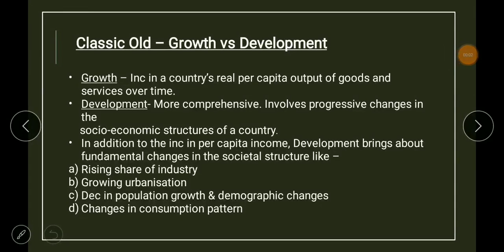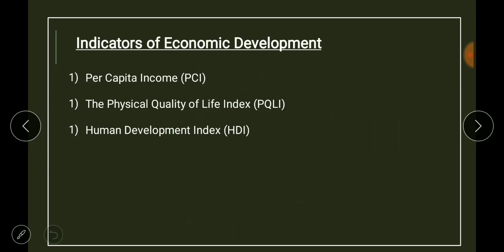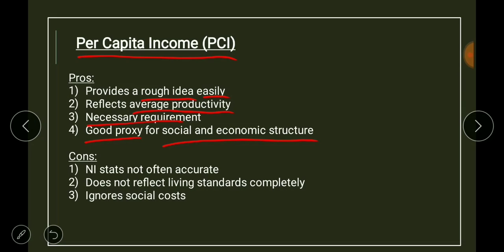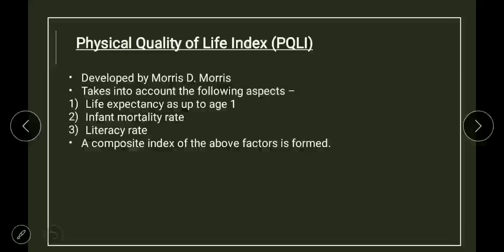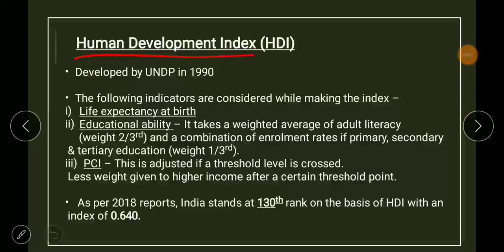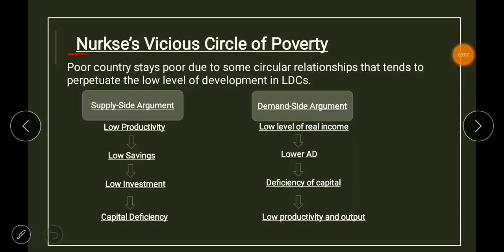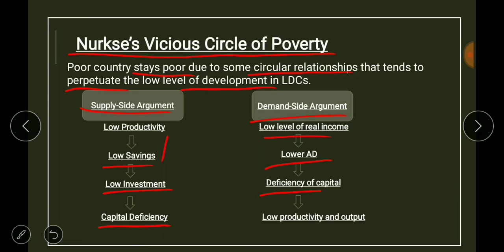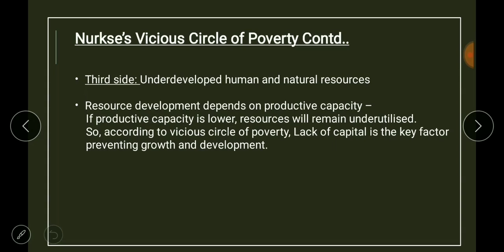Development economics - NTA UGC NET - Growth vs Dev - D01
Short videos on important economic concepts for NTA UGC NET. In this video the topics covered are -
1) Growth vs Development
2) Vicious circle of poverty
3) Indicators of economic development